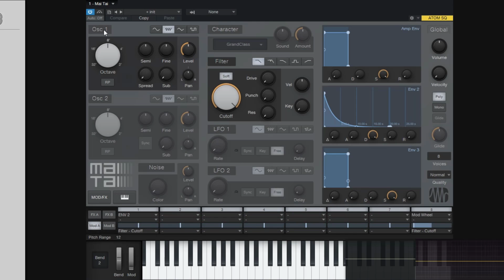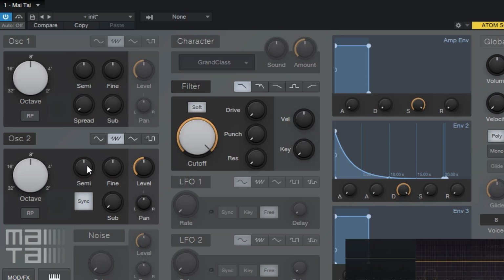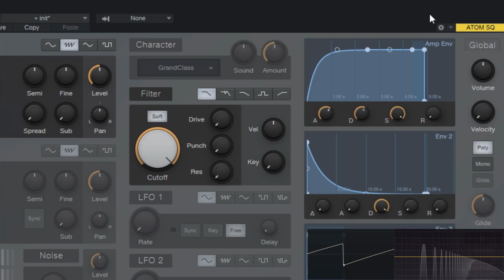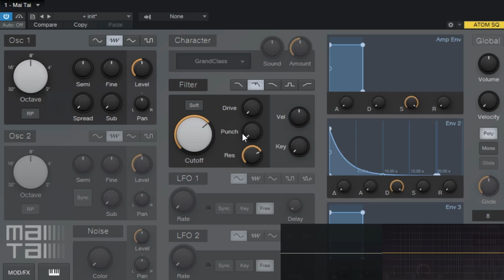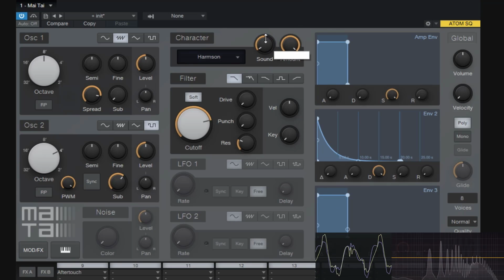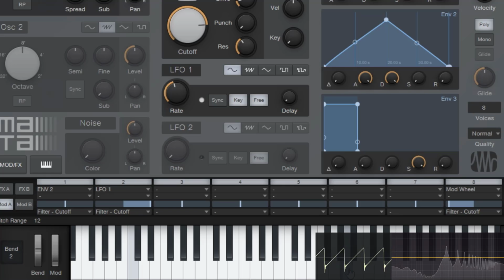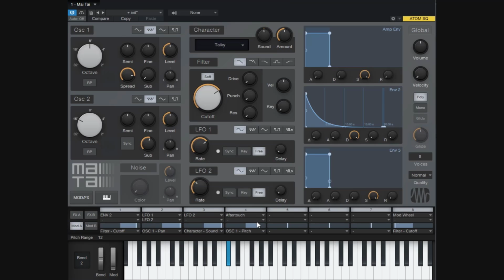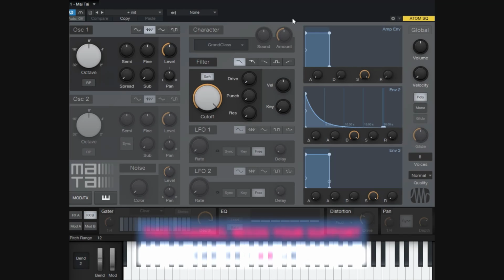A guide to the Studio One 6 - MAI TAI Synth - complete walkthrough tutorial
Welcome to a complete guide tutorial about the Main synth from Studio one, the MAI TAI. This is a complete deep dive, everything is separated in chapters, so you easily learn this in parts.
This is my first guide of a long series about Studio one, hope you like it.

timecodes:
0:00 - Intro
0:21 - OSC's
02:41 - Unison
05:54 - PWM
07:58 - OSC SYNC
12:29 - Noise
13:38 - AMP ENV
20:42 - Filter
35:09 - Character
41:04 - LFO's
50:20 - Global
57:35 - Mod Matrix
1:00:21 - FX